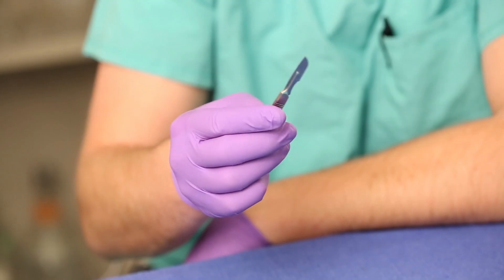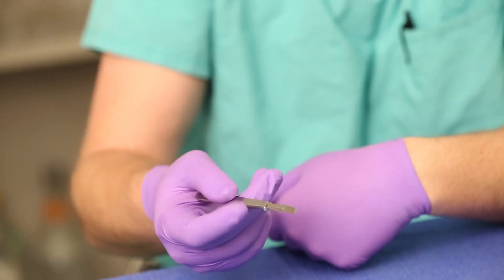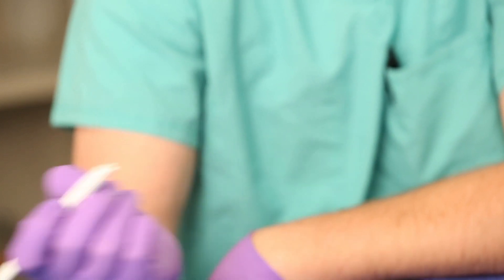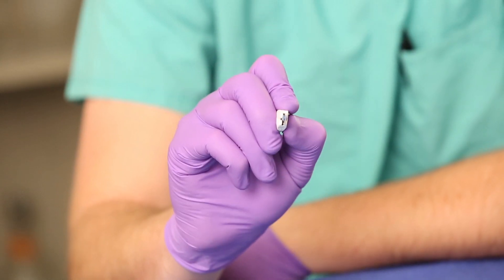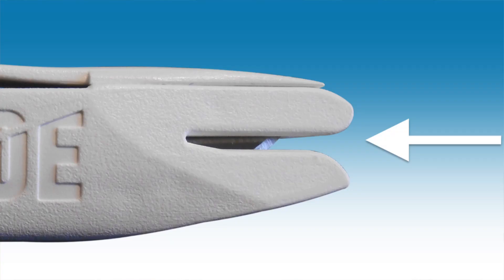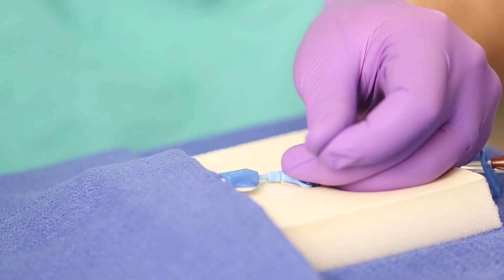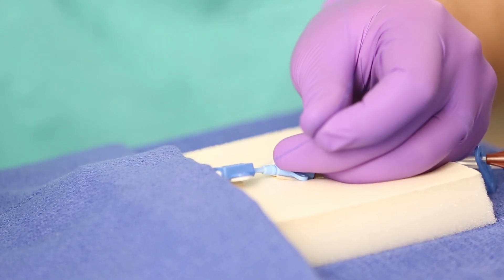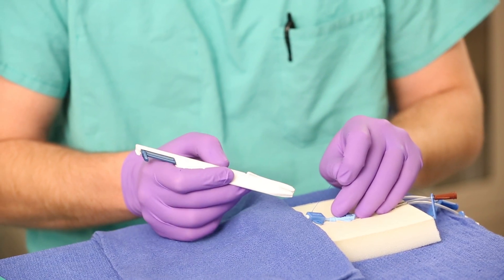PenBlade vs Traditional Scalpel